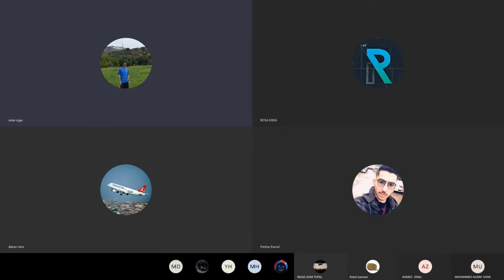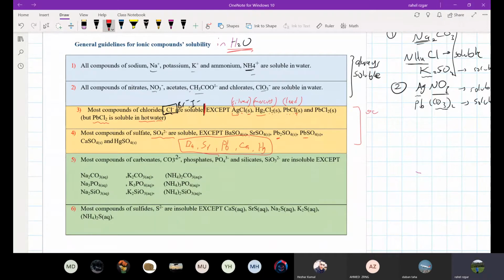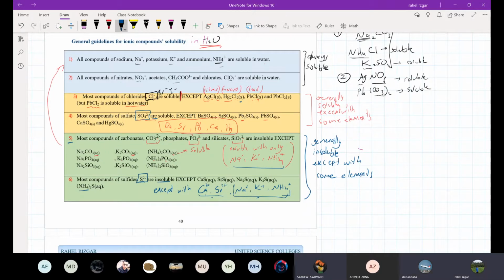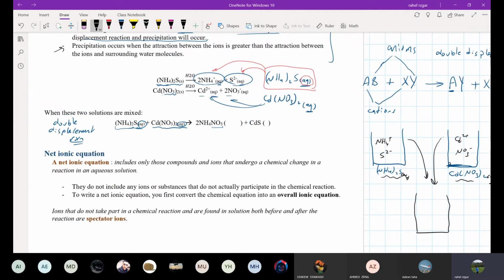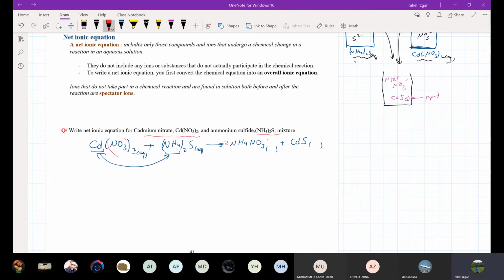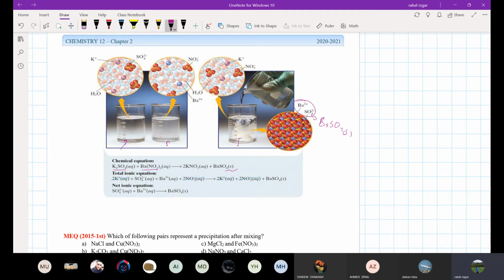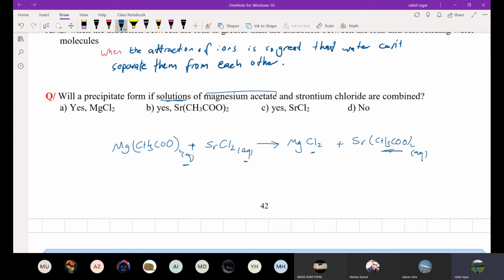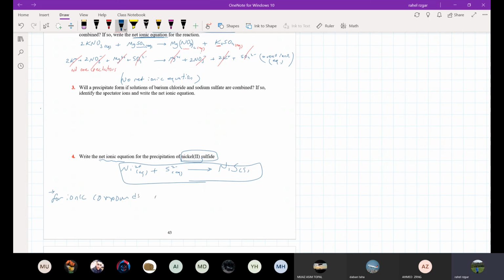Chapter 1 section 1 part 2 - Net ionic equation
holt chemistry.
ions in aqeuous solution
dissociation
ionization
strong and weak electrolytes
precipitation and solubility guidelines